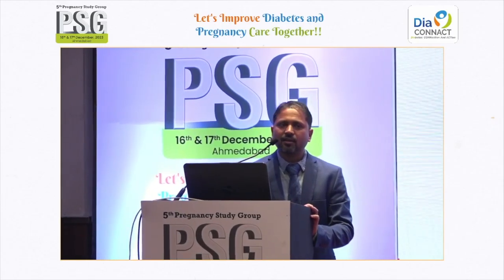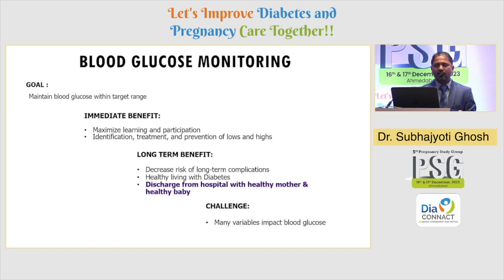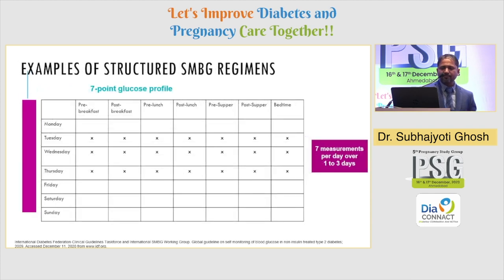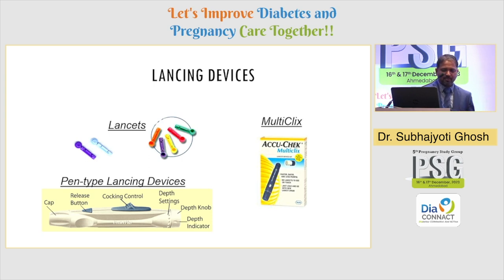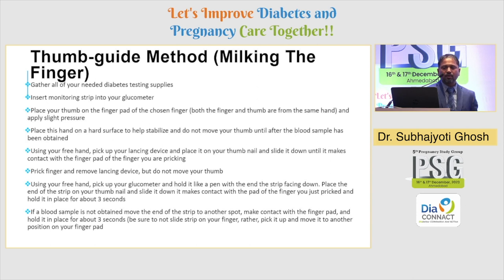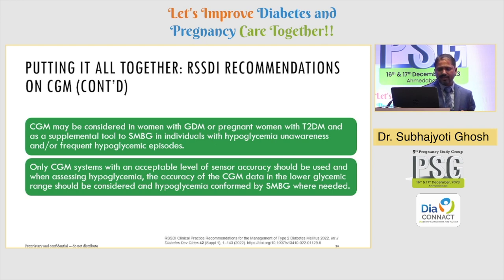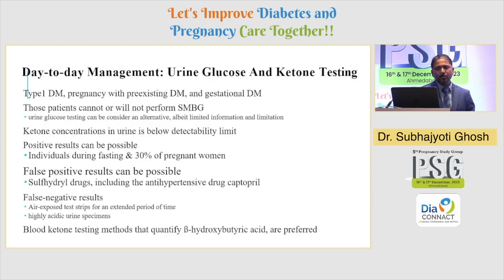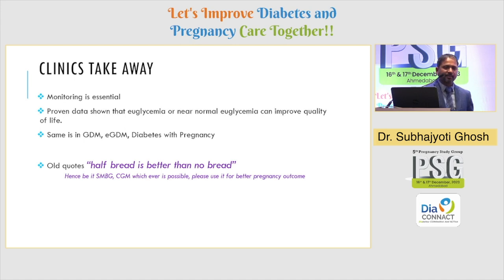50 Dr Subhajyoti Ghosh | Practical Tips for Monitoring & Evaluation